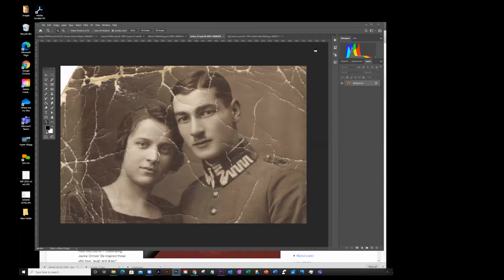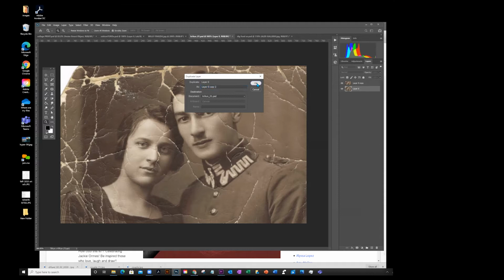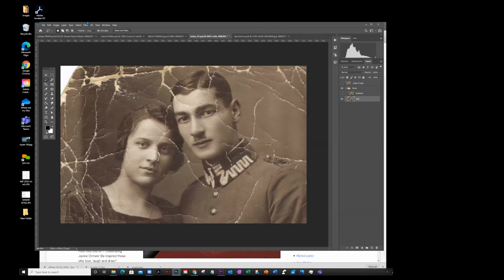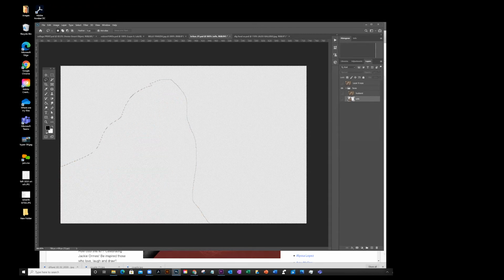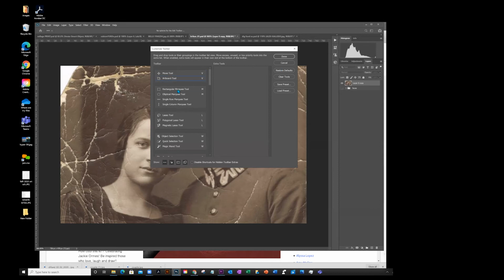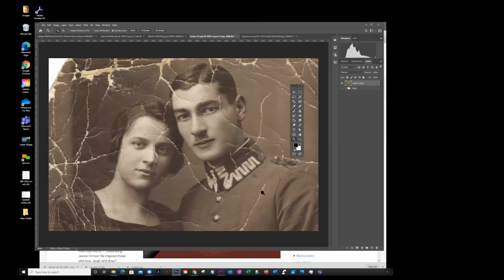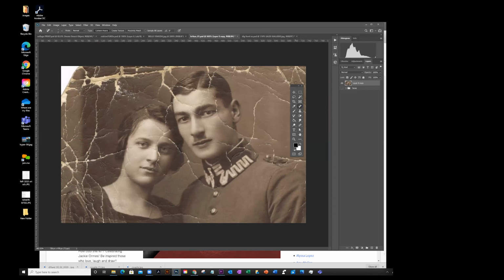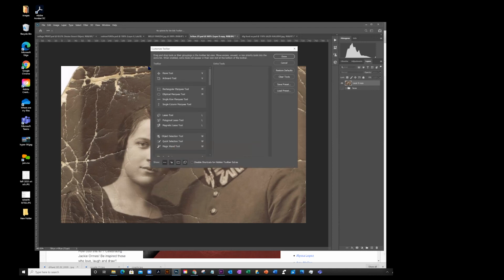DF Week 02 C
Some Photo Retouching tips